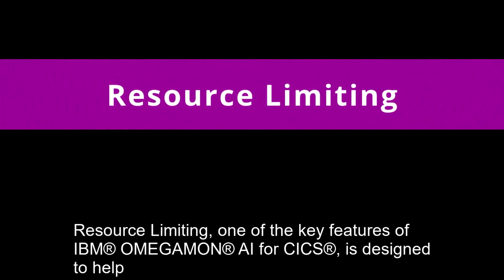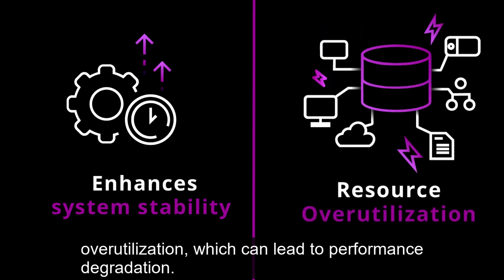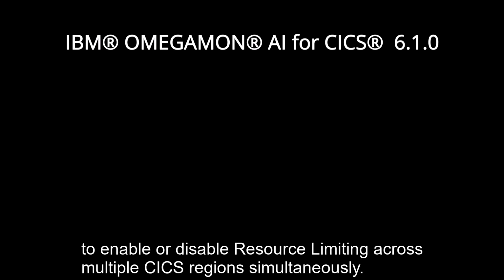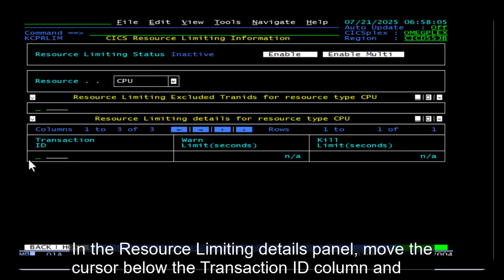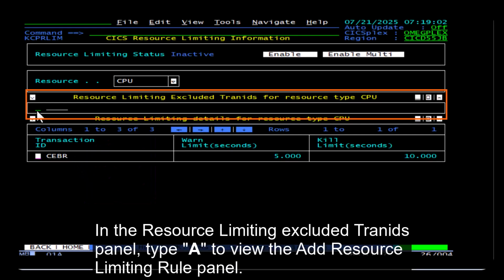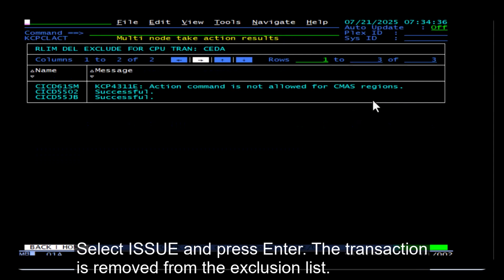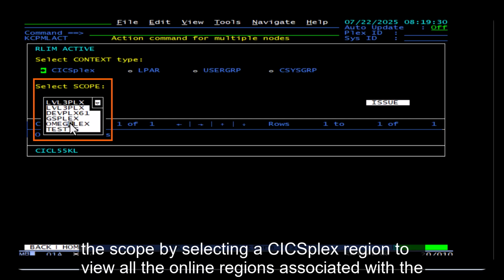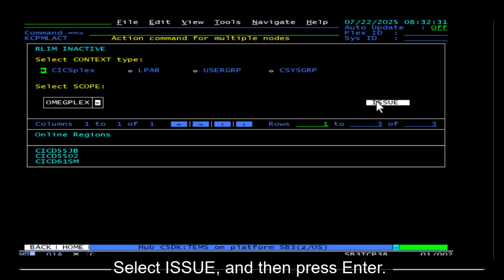Boost CICS® Efficiency with Resource Limiting in IBM Z® OMEGAMON® AI for CICS 6.1.0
Discover the powerful new Resource Limiting enhancement in IBM Z® OMEGAMON® AI for CICS® version 6.1.0! This feature allows you to set thresholds across multiple CICS regions, helping you streamline operations, improve system performance, and save valuable time in managing your CICS environment.

In this video, we’ll walk you through: how Resource Limiting works in IBM Z OMEGAMON AI for CICS, benefits of applying thresholds across multiple regions, and steps for enabling and disabling Resource Limiting in multiple CICS regions.